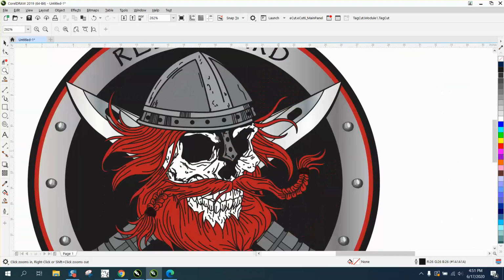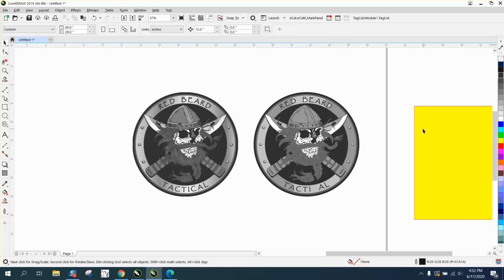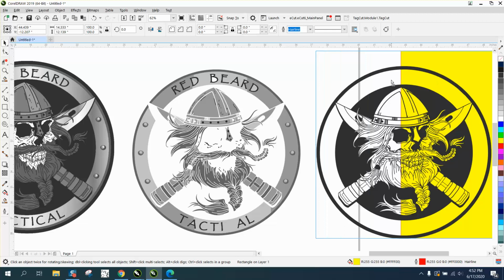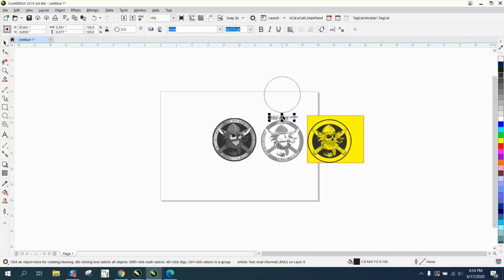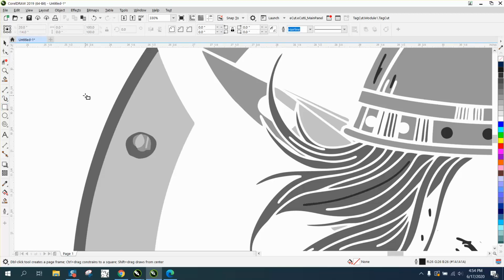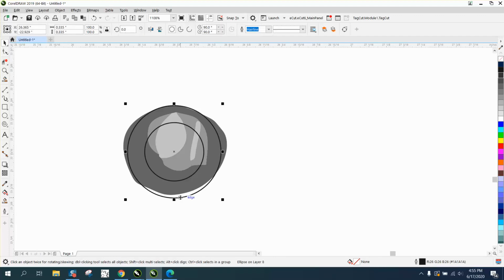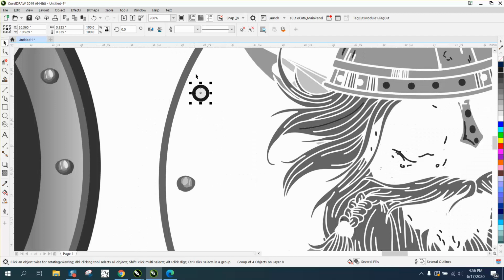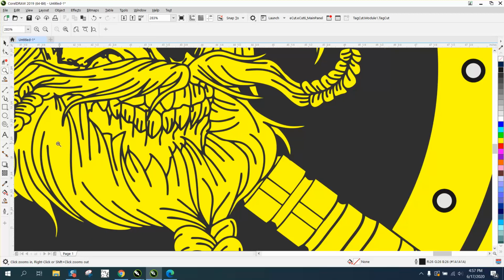Corel Draw Tips & Tricks Sharp Logo to start with PDF